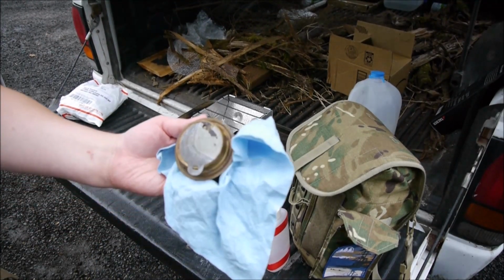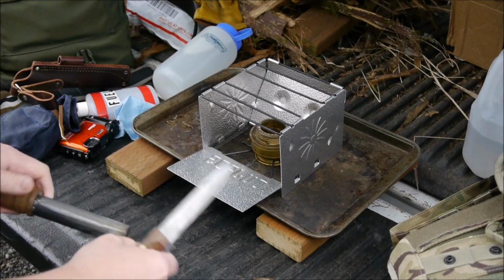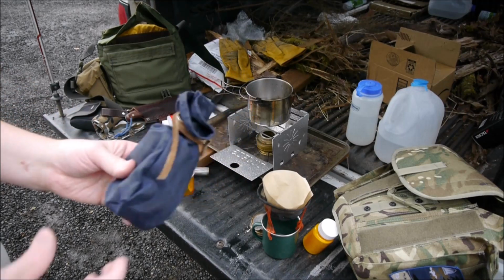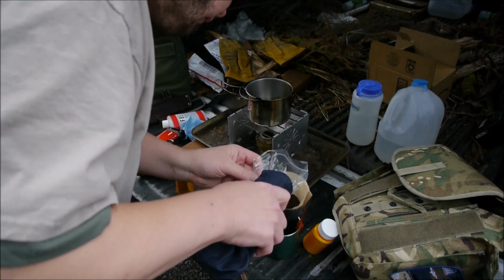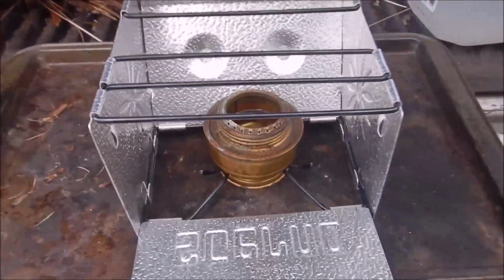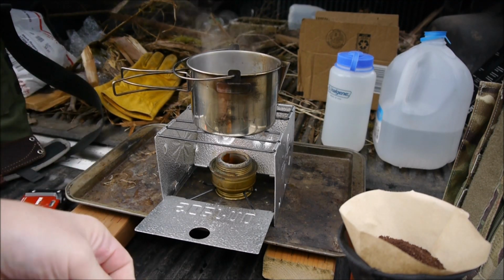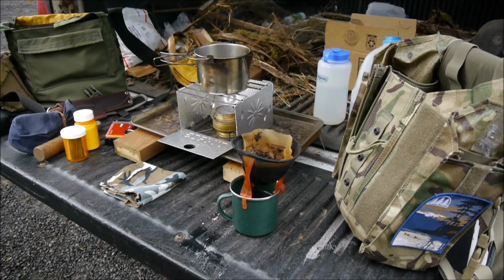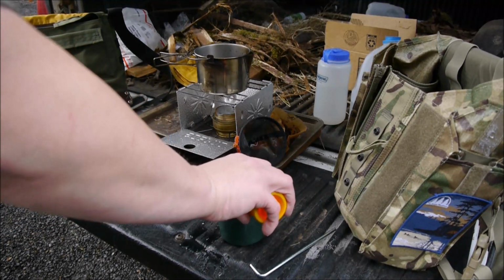Sterno Stove with a Trangia, Black Rifle Coffee Time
I used this stove for the first time in this video. I did have the stove upside down but it still worked.